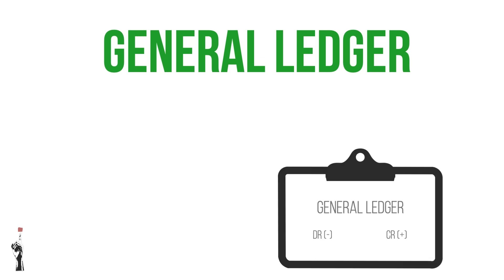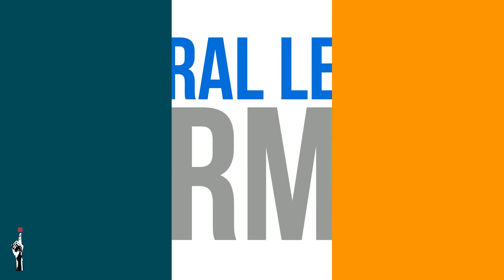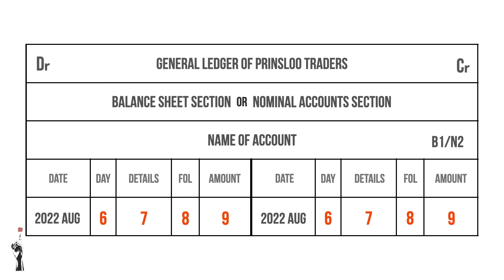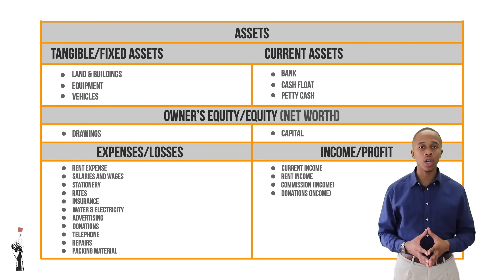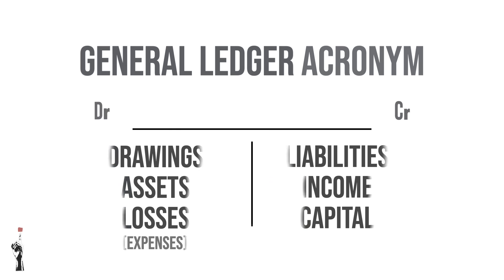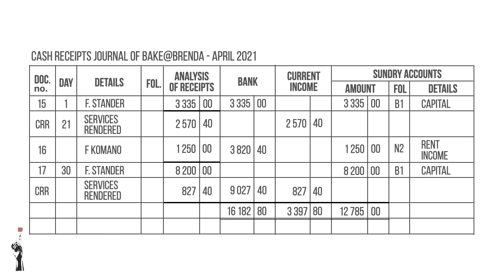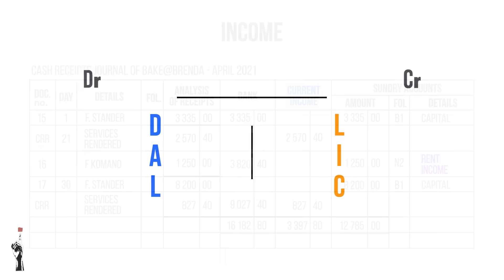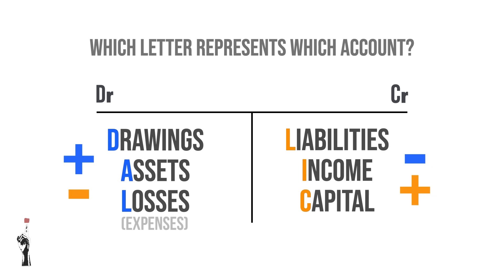Gr8 EMS: Fin. Lit. | Term 4 | Lesson 1 | General Ledger (CRJ)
Thuma Mina Teaching is a registered non-profit company:

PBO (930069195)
NPC (K2020/187250/08)
NPO (250-220)

Chapters:
00:00 Intro
00:47 General Ledger
01:12 Accounting cycle
01:42 General Ledger Format
03:17 General Ledger sections
04:07 General Ledger Acronym
04:57 Ledger accounts
05:22 Rules and example
07:32 Activity